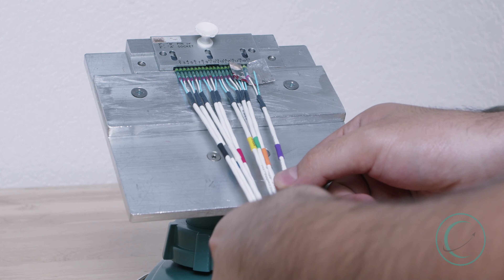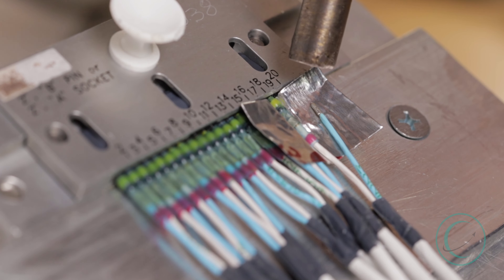VLOG: How is a Wafer Connector Different from a Circular Connector?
Hi! My name is Malich, Training Manager for InterConnect Wiring, where Connections Matter. Today we’re going to be learning about wafer connectors and how they are different from circular connectors.

WIRING HARNESSES - AIRCRAFT REWIRING - COCKPIT PANELS - CONSOLE WIRING

WAFER CONNECTORS AND CIRCULAR CONNECTORS

On an F-16 wiring harness, you’ll sometimes see both circular connectors and wafer connectors. Both connectors, of course, have their different benefits. Circular connectors are more common throughout the aerospace industry and their circular shape allows them to distribute the g-force that is put on them while in flight. Wafer connectors are selected for the F-16 because they are compact and easy to stack. You’ll often find them in your panels where they can be stacked near one another with sheet metal around them to disperse the g-forces that impact them. However, the assembly process for a wafer connector is different than a circular connector.

Since we usually show circular connectors, today we’ll be focusing on the wafer connector. The way we terminate the wafer connector is different. Instead of crimping the wire on the end of the wafer connector, they are stripped and then soldered to the wafer connector using pinkies. It takes specialized tools to terminate a wafer connector so at InterConnect, we use what is called a “wafer stand” and a “wafer clip”. This allows us to terminate the wafer in a much more efficient manner than what would be normally possible.

Since we’re in the training room, we have a partially-built wiring harness. We’ll now showcase how to finish these last two wires on a wafer. These are already stripped and prepared. We do this by placing the pinkie right on the wire and letting it slide down. Now I’m going to position the wire exactly on the pin that it needs to go on. Very gently slide up the pinkie.

Now I’m going to turn my heat gun on and let that get to-temperature and get a good grip on what I’m doing here. Now I’m going to aim my heat gun directly at the solder ring that is inside this solder sleeve. At InterConnect, we call these “pinkies” because there’s that pink wax at the bottom, but there’s also the yellow wax as well. We’re going to aim this heat gun at the pinkie for 15 seconds to maybe a minute, and it will slowly begin to melt. You want to verify that all the solder will flow very evenly because if it doesn’t, you run the risk of having cold solder.

Another requirement is to have the wire be centered on the pin but once those two things are maintained, you can remove the heat and allow the solder to cool. You want to hold steady because the solder isn’t yet hardened and if you move, you could lose its placement.

Now that it’s cool, you can place everything down.

Now that we’ve completed two wafers, and A and a B side, we can put it in this golden shell over here. We do that by very carefully placing in the wafers until we hear a small click. Once we’re placed inside of this golden shell, this is exactly what it looks like. That is how you assemble a wafer.